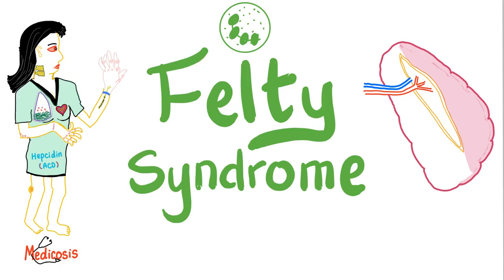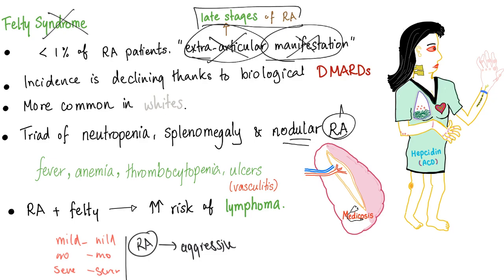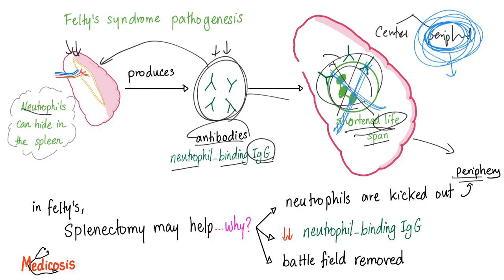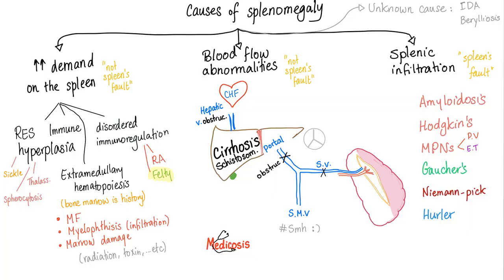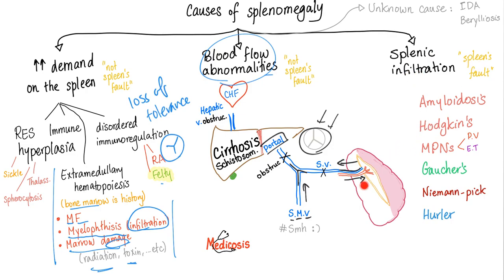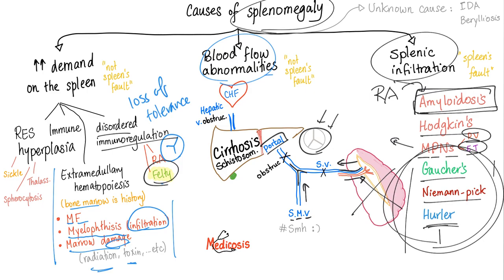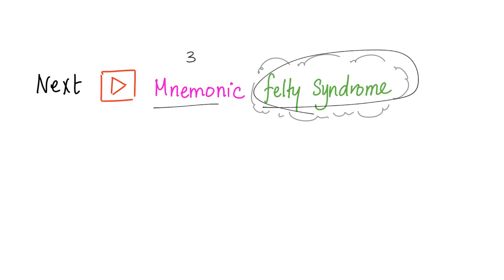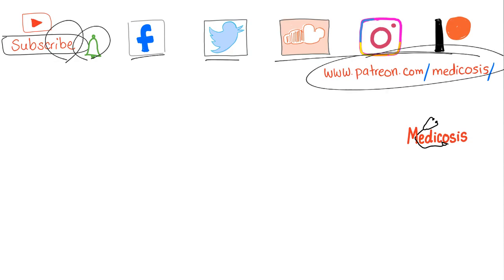Felty Syndrome | The infamous Triad | Rheumatology